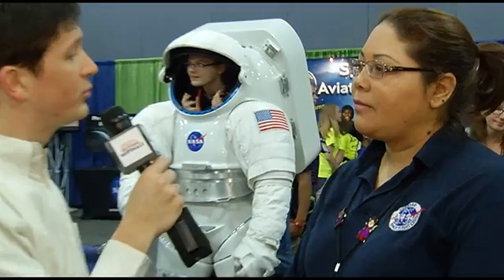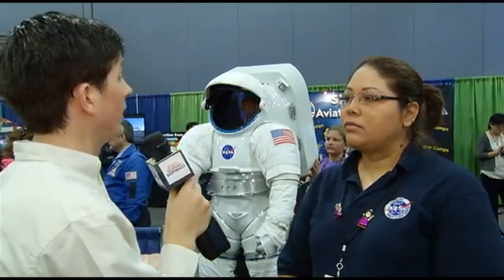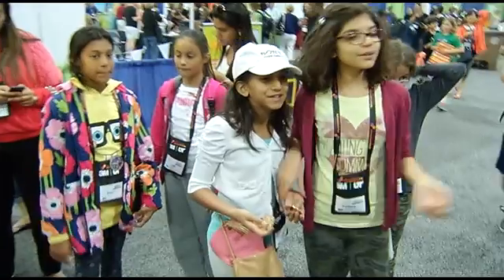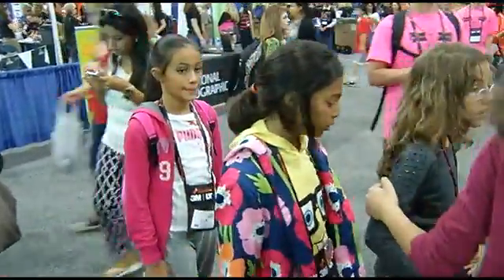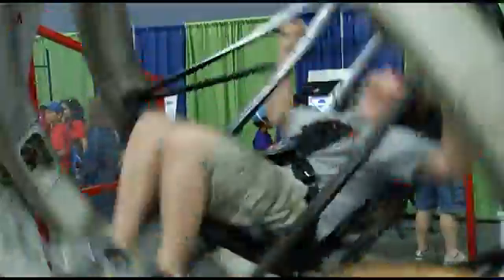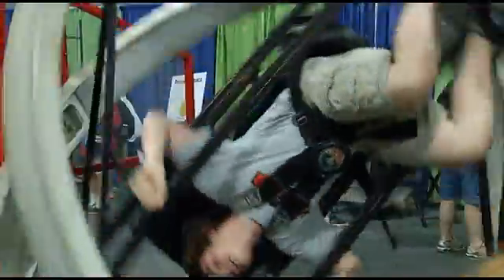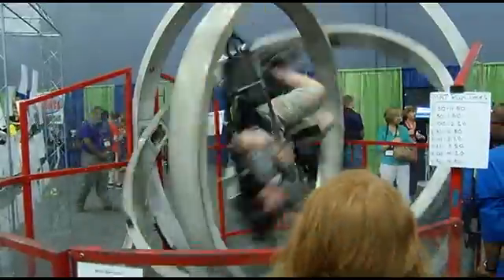Global Finals 2014 Interview: Enidia Santiago from Goddard NASA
Enidia Santiago from Goddard NASA discussing why imagination is essential for innovation and how their organization is working to empower more and more students through NASA technologies.